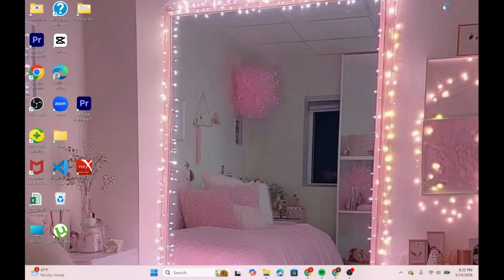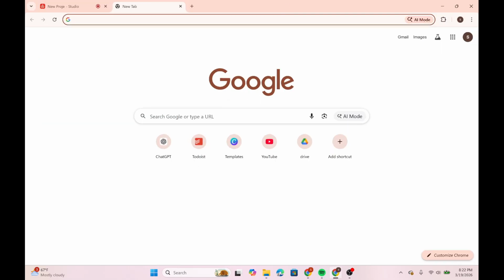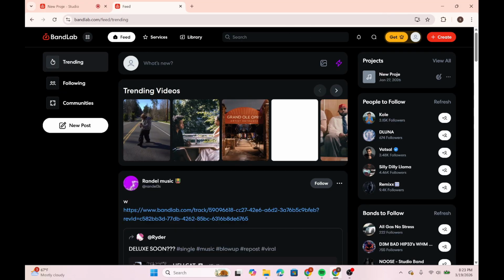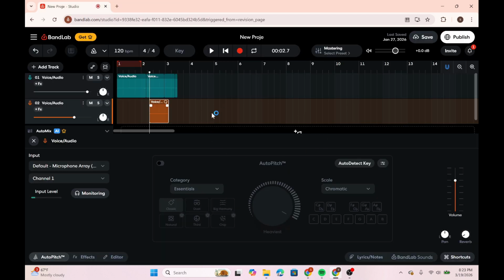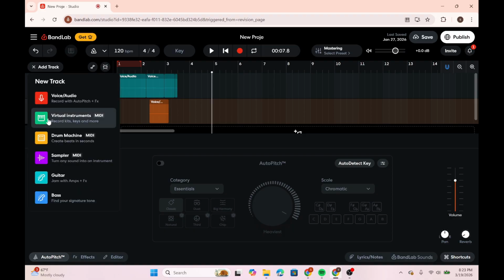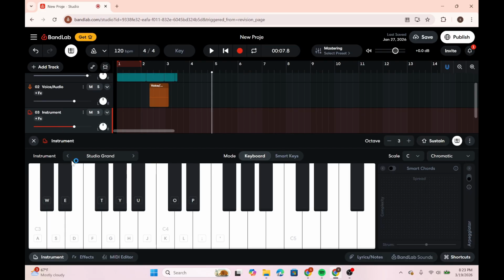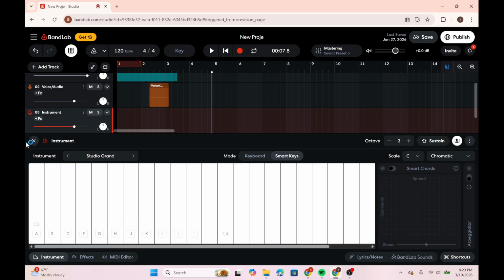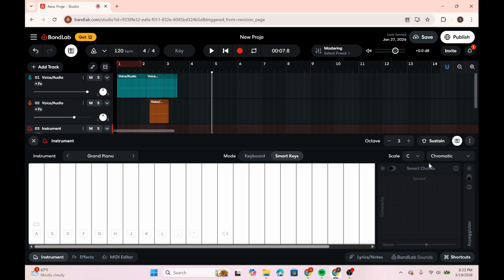How to Use BandLab Virtual Instruments 2026?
Want to add keyboards, synths, drums, or other sounds to your track without playing a real instrument? This video shows you how to use BandLab virtual instruments step by step.

From adding a virtual instrument track to selecting sounds and recording with your keyboard or mouse — I'll walk you through every part so you can bring any musical idea to life.

By the end of this tutorial, you'll know exactly how to use virtual instruments like a pro in BandLab.